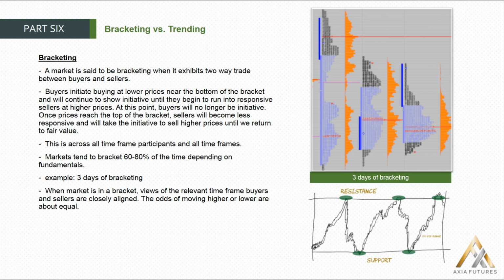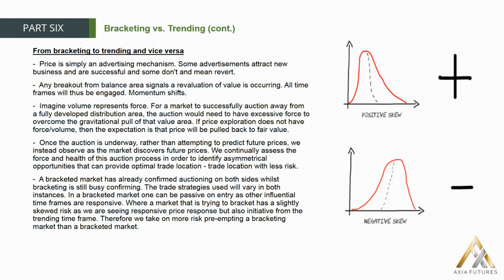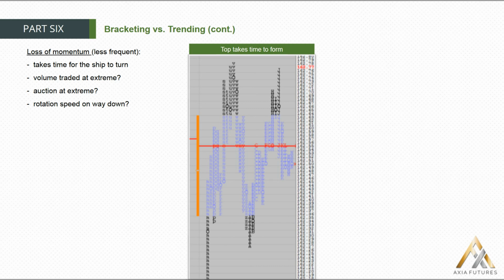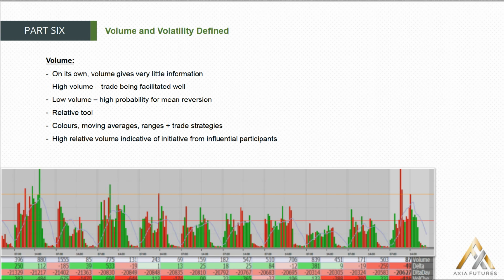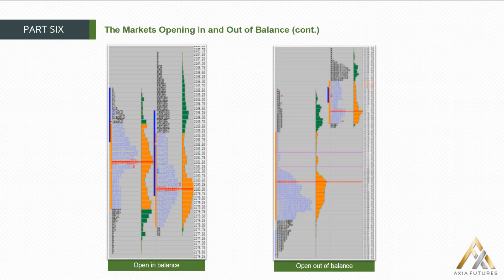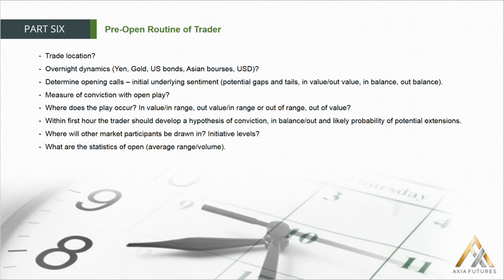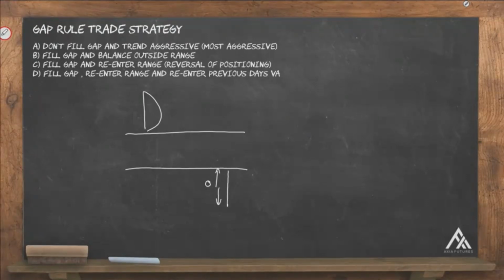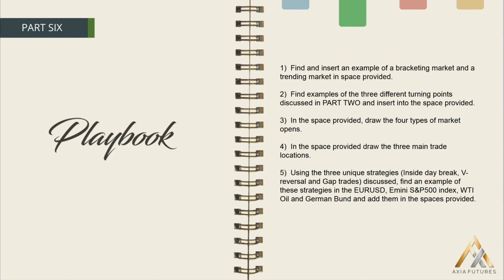MarketProfile Module 06